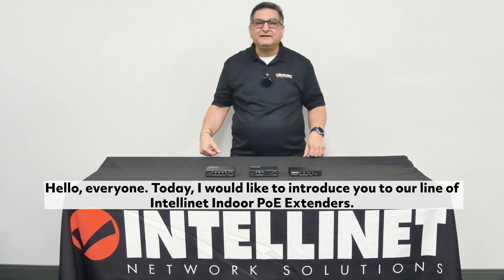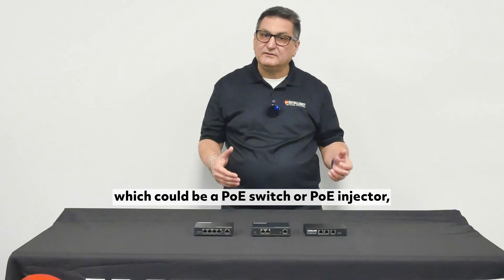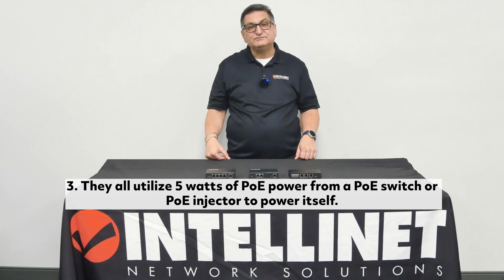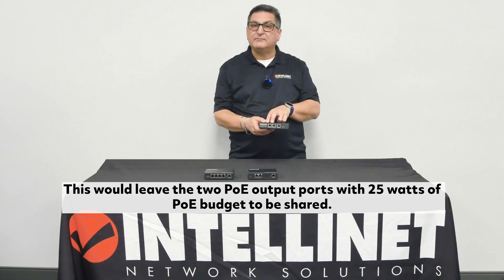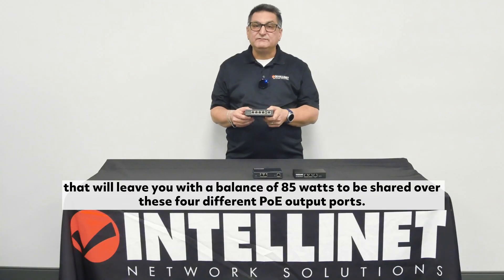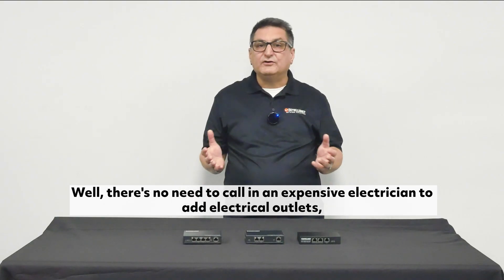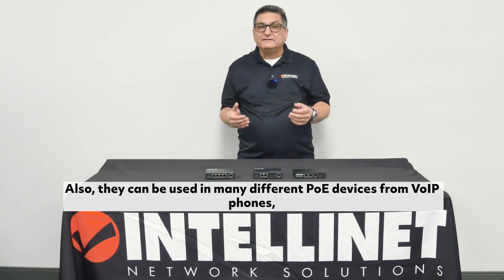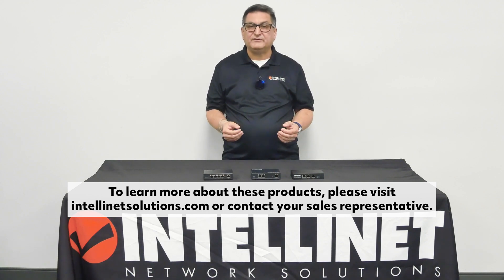Intellinet Indoor PoE Extenders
Need to extend your PoE devices further than the 328ft distance maximum you get from using RJ45 cabling?
Now you can by using one of three indoor PoE+ or PoE++ Intellinet Extender solutions. These units will allow you to double your distance to 656ft quickly and easily without the need of an electrical outlet.